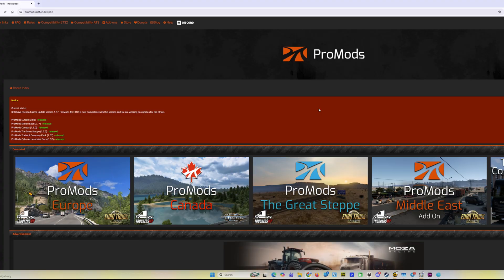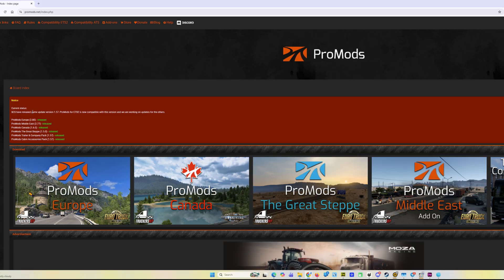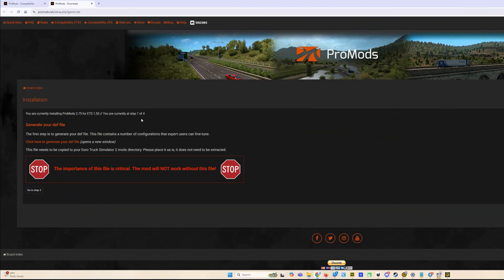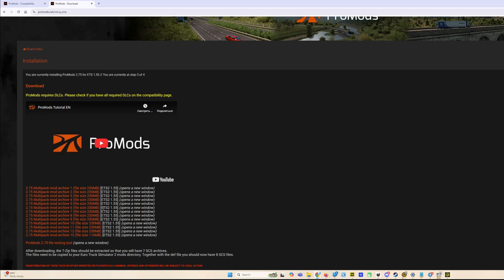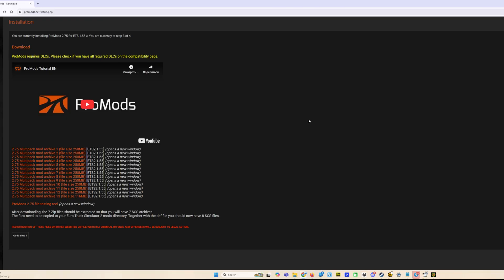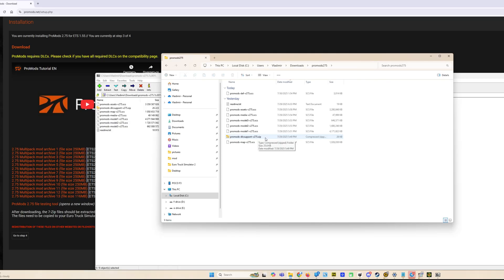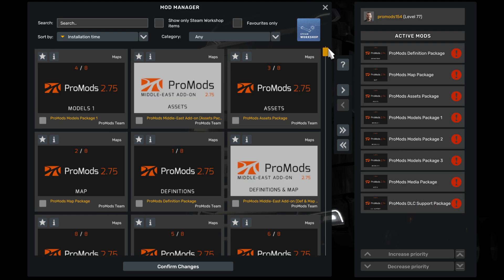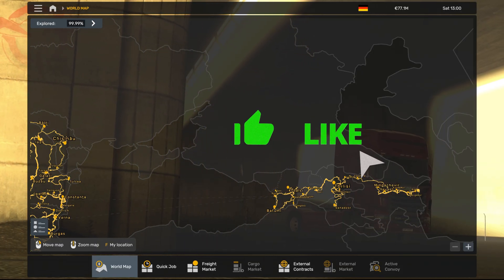Promods 2.80 Setup Guide for ETS2 1.57 * Download and Setup explained * with Nordic Horizon DLC